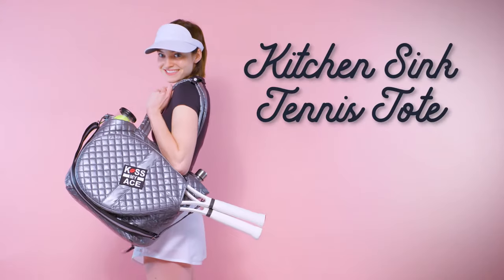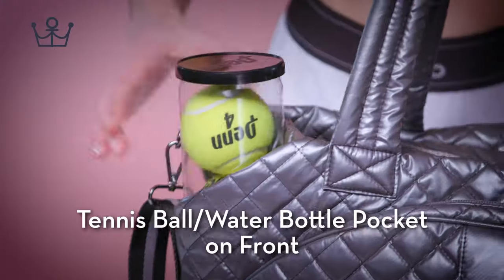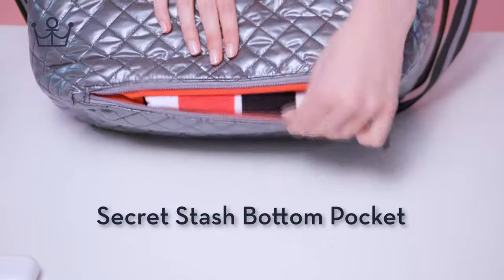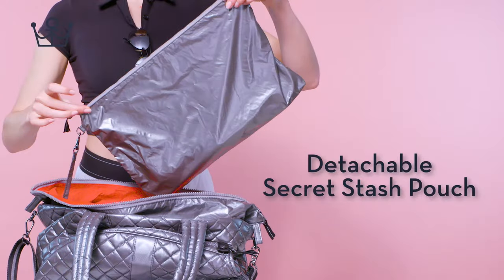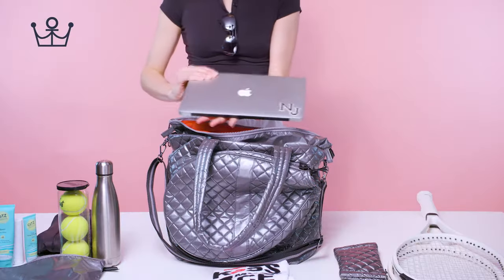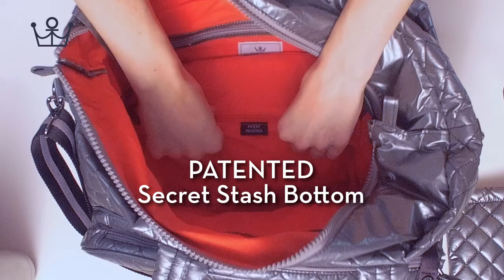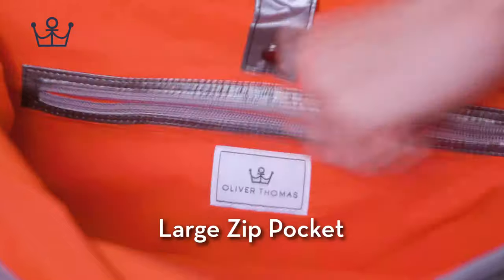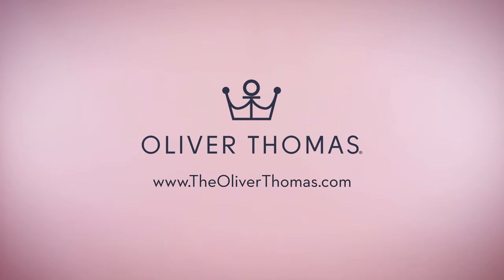Kitchen Sink Tennis Tote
Think of our Kitchen Sink Tennis Tote as the Swiss Army tool that literally has you ready to take on your next opponent ... on or off the court. This ultimate lightweight, durable, and machine washable tote is your perfect companion.